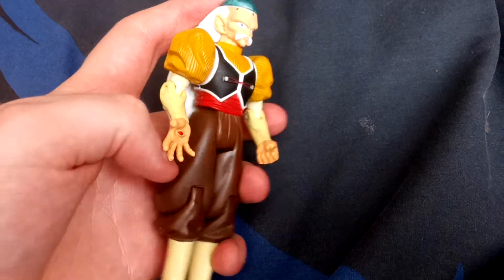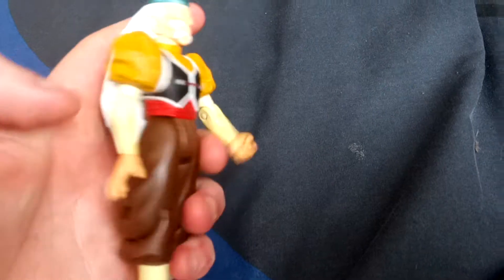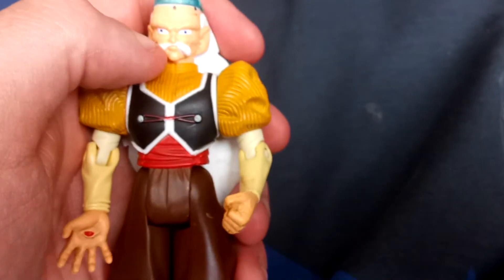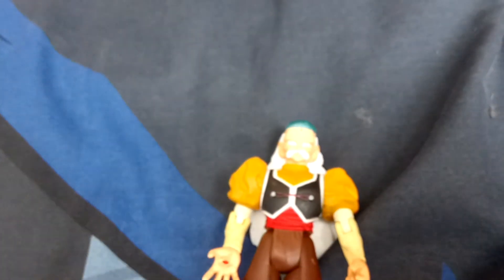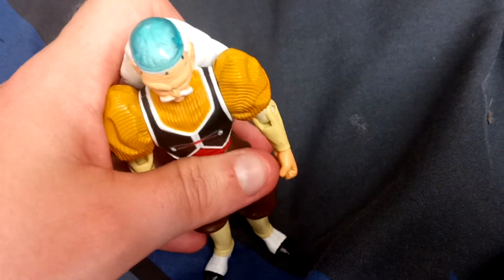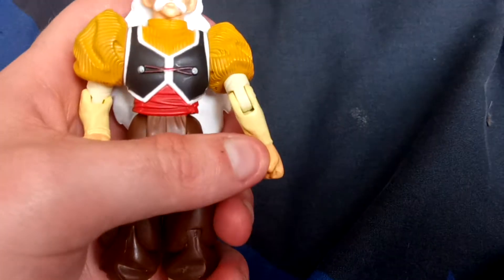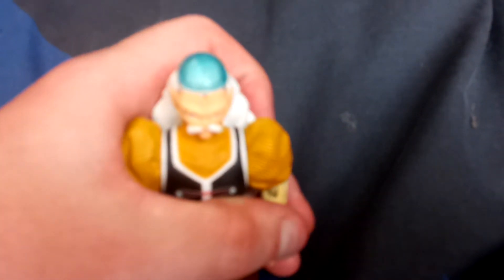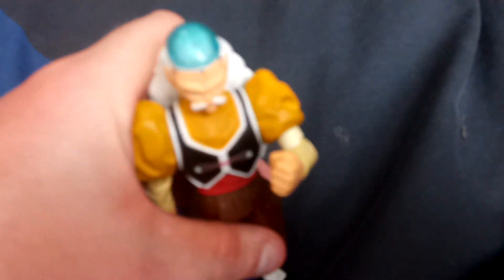Dragon Ball Z Dr Gero Andriods Saga 2000 Irwin Toys toy review